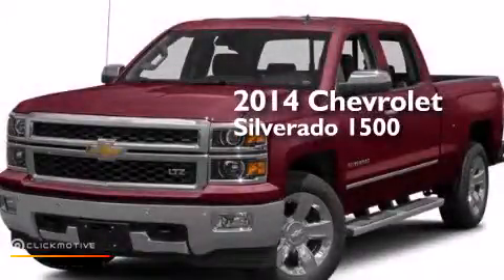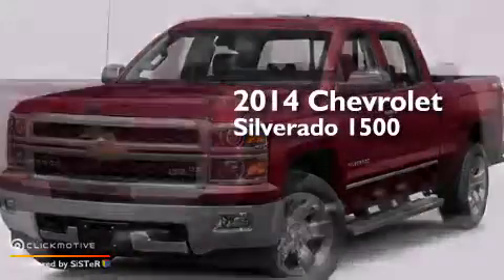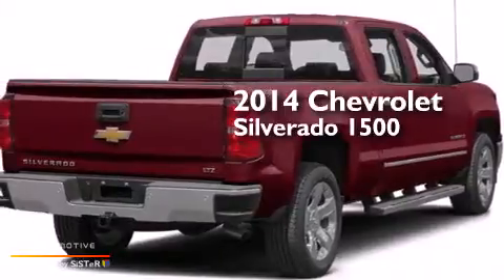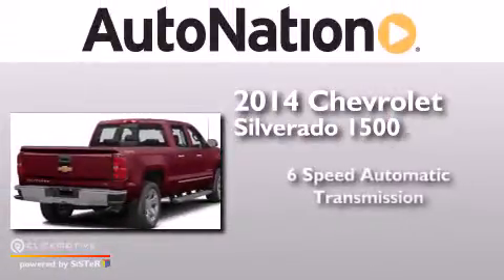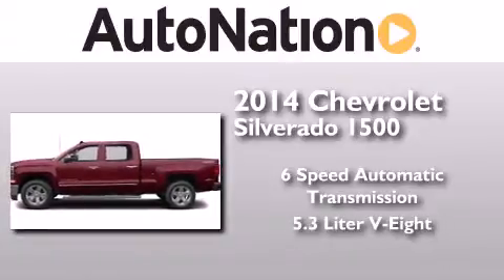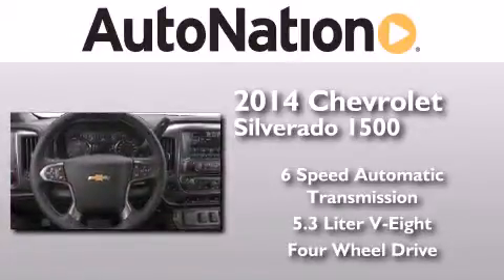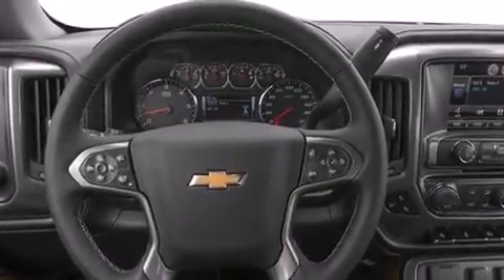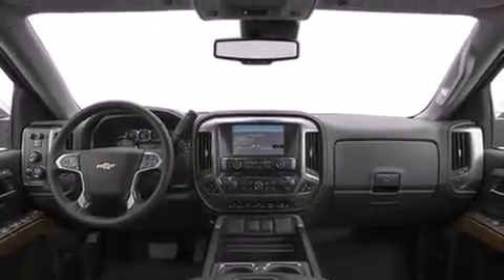2014 Chevrolet Silverado 1500 Amarillo TX 79106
We have been honored to serve the Amarillo TX area , we promise that your experience at our dealership will exceed your expectations ! Year : 2014 Make : Chevrolet Model : Silverado 1500 Engine : Gas/Ethanol V8 5.3L/325 Trans . : Automatic Exterior : Deep Ruby Metallic Miles : 15 Interior : Cocoa/Dune Westgate Chevrolet 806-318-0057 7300 I-40 West Amarillo , TX 79106